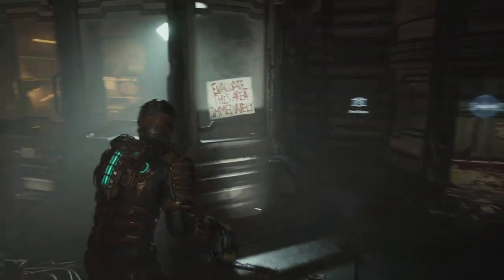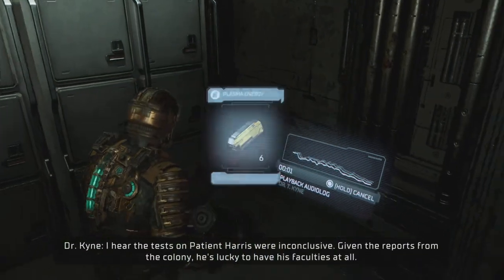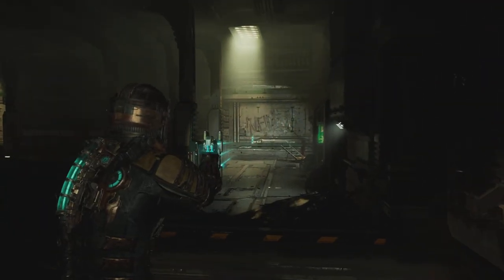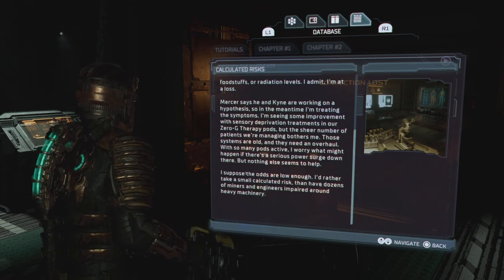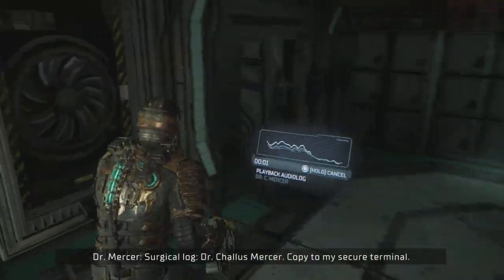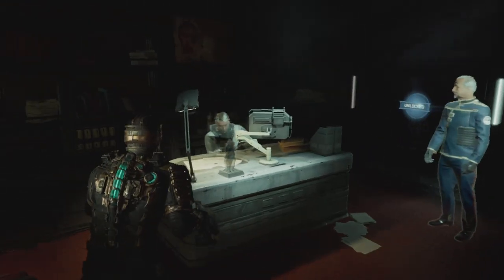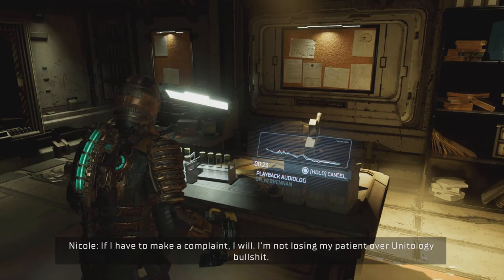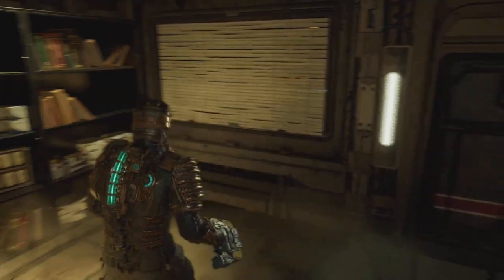Intensive Care - Dead Space Remake: Ep 2 (Full Game)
It's never a good Ideas to visit the hospital word